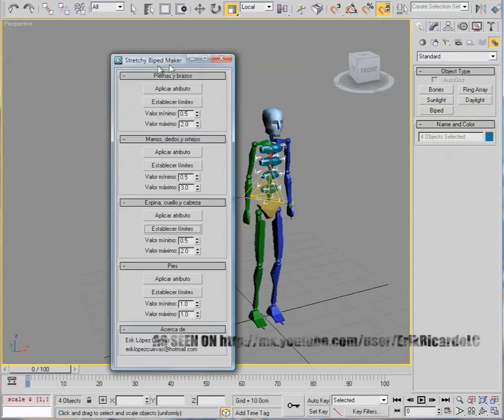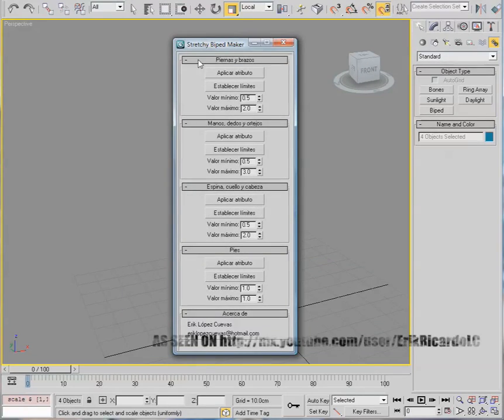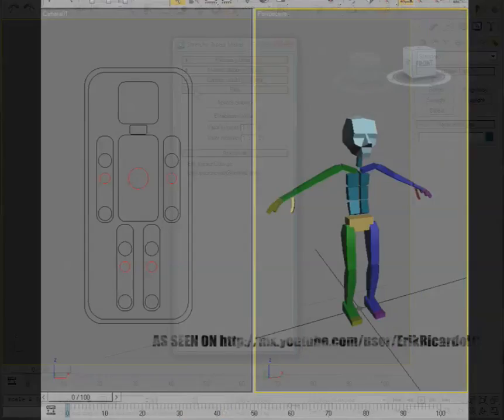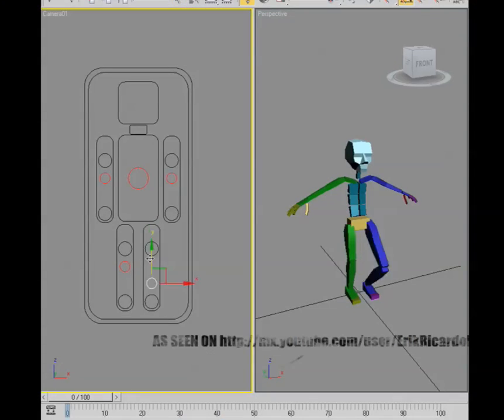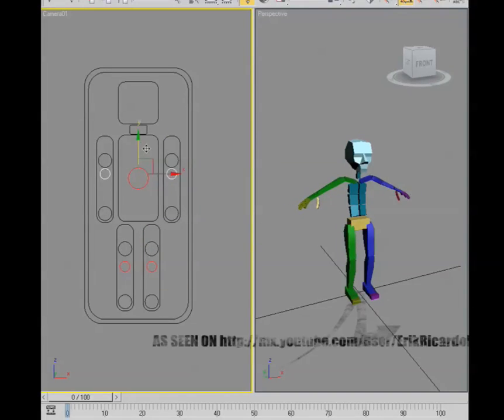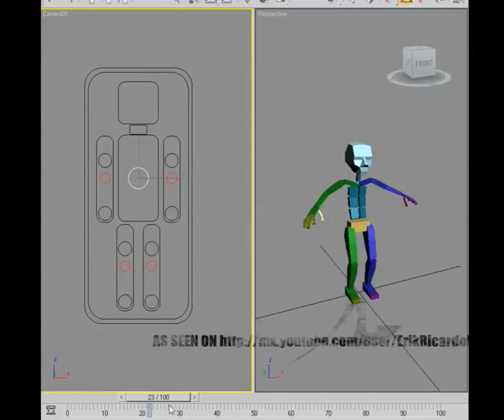How I make stretchy biped bones in 3ds max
This is my firts try to scripting in 3ds max, some days ago I was trying to animate more cartoonish style with biped but it was a nightmare so I started to make my own script because I googled it and I didnt found any like this